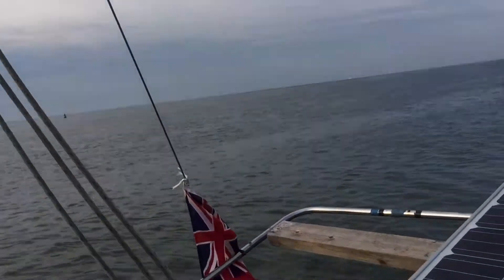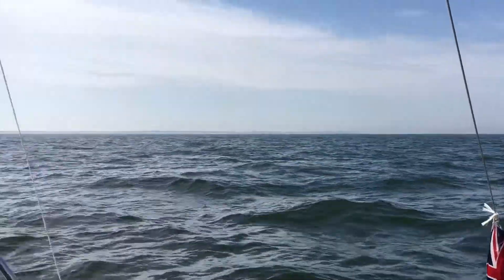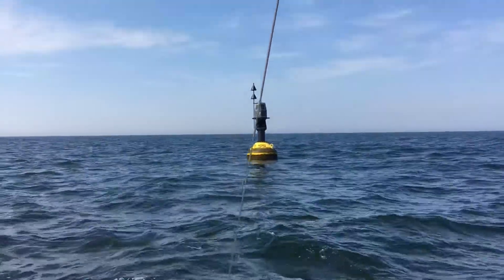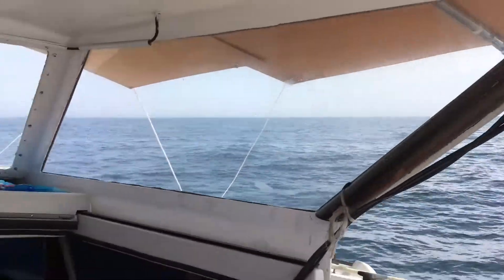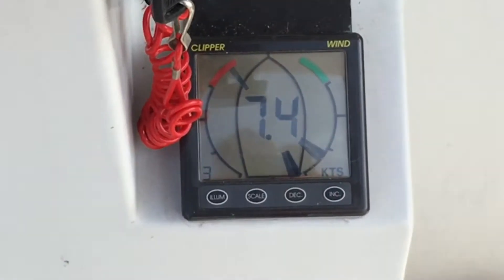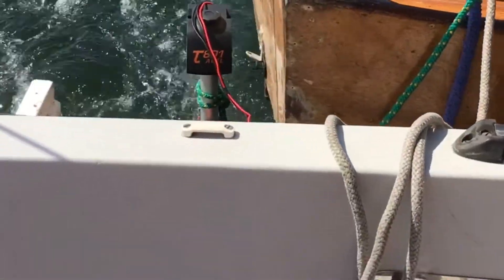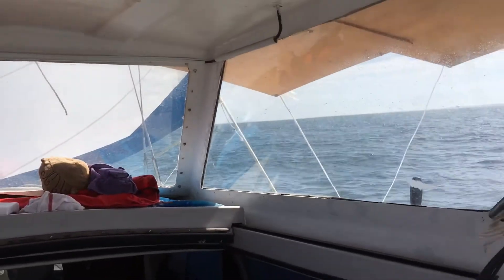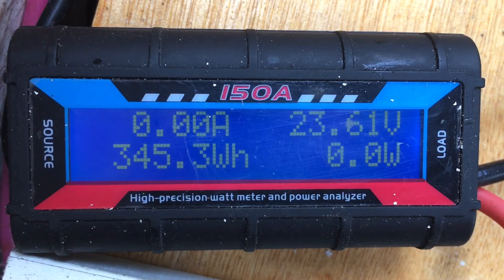3 Our best solar-sail yet: Between Frisian Islands - Norderney to Spiekeroog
This shows how we used a Torqeedo electric motor continuously for a 7 hour trip to help us tack effectively into the wind and sail between the Frisian Islands of Norderney and Spiekeroog.

We used the Torqeedo on very low power of approximately 200W, coming from a Tesla model S battery.

The electric motor enabled us to make a course of around 45 degrees to the wind. This was far better than we normally manage in our catamaran.

My conclusions from this (and another recent trip from Heligoland to Romo in Denmark) are:

i) in low winds (5-10 knots) and calm seas the 200W of motor enable me to head 5-10 degrees more into wind whilst maintaining reasonable speed;

ii) this actually enabled me to track 10, and maybe even up to 15, degrees more to windward due to reduced side slippage; and

iii) if I had tried to make this heading without the motor my speed would have reduced significantly and there would have been significant side-slippage negating and benefits of heading closer to the wind (in other words I would never have attempted that heading without the motor).

So ultimately in low winds, the electric motor on low power enabled me to track 10, and maybe even up to 15, degrees better to windward.

I’ll keep testing and update this as I get more data.